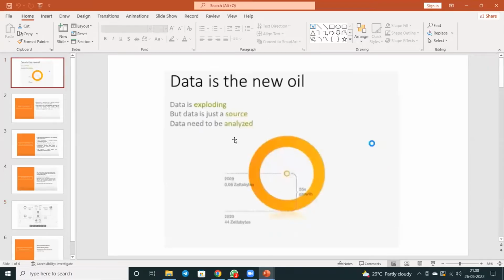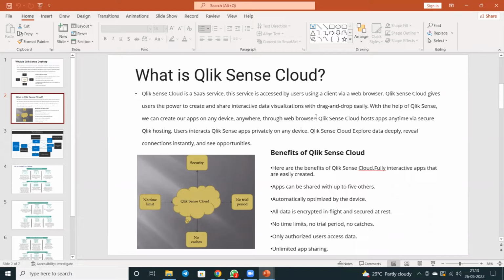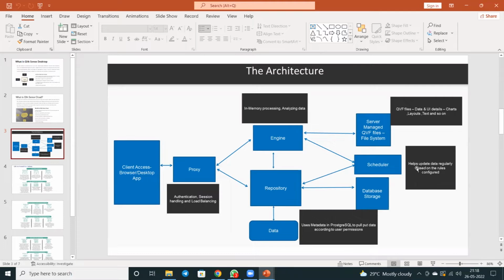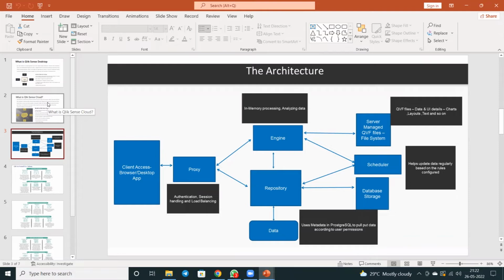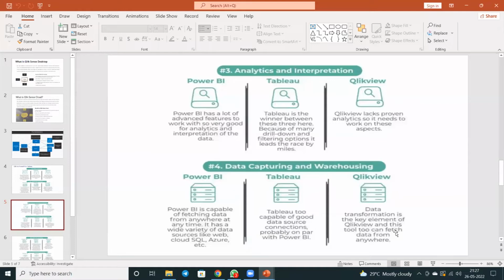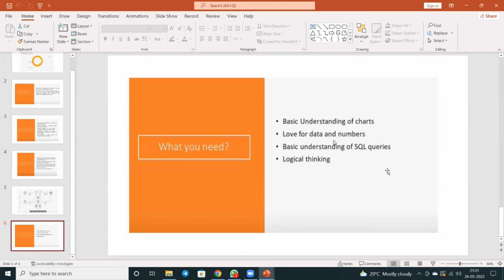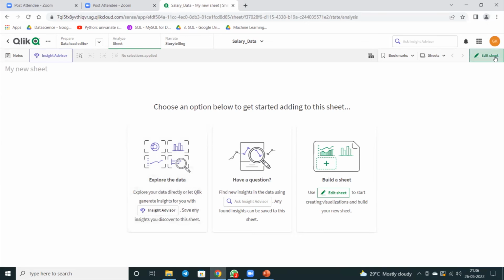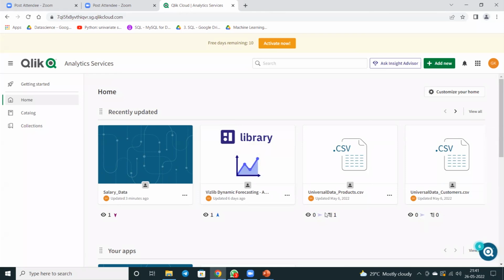Qlik Sense Tutorial | Qlik Sense For Beginners | Qlik Sense Training | Qlik Sense - HKR Trainings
Unlock the power of Qlik Sense with this comprehensive tutorial! Learn how to create dynamic data visualizations, build interactive dashboards, and explore your data with ease. In this video, we’ll walk you through the basics of Qlik Sense, from connecting data sources to designing your first app, as well as advanced features like data modeling, scripting, and using Qlik's associative model. Perfect for beginners and anyone looking to enhance their data analysis skills with Qlik Sense. Get ready to turn data into actionable insights! 💡

Table of Content :

00:00 HKR Trainings
00:20 Data is the new oil
02:16 What is Qlik Sense?
2:22 Qlik Sense Desktop
4:04 Qlik Sense Cloud
08:15 The Architecture
15:33 Qlik vs PowerBI vs Tableau
21:01 Qilk Sense Capabilities
21:51 What you need?

Are you looking for Interview Questions in Qlik Sense Interview Questions

🗝️ Key Features

👉  Flexible Timings.
👉  Customize Course.
👉  24/7 Support.
👉  Achieve Certification.